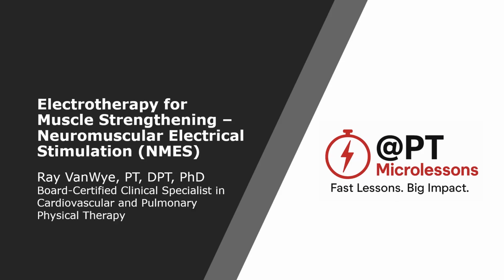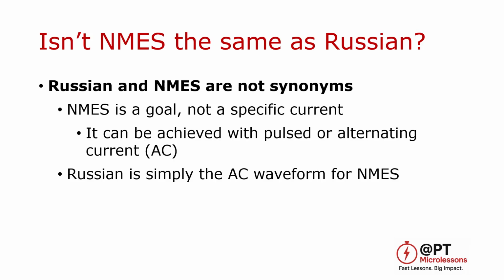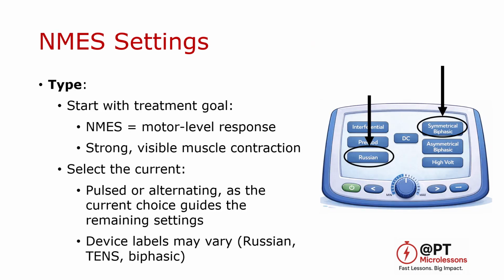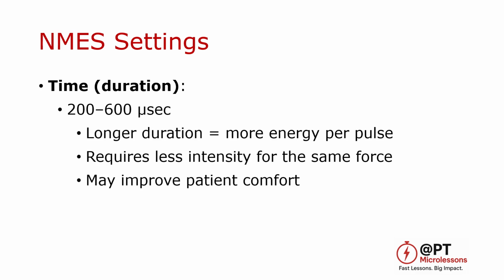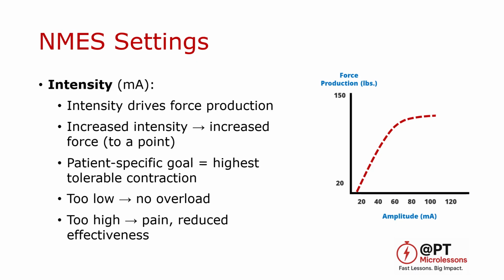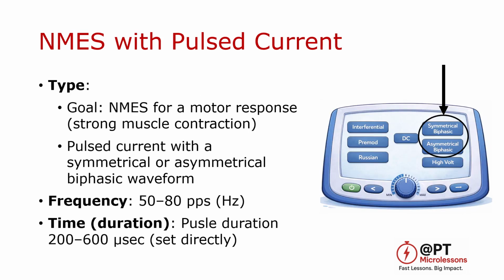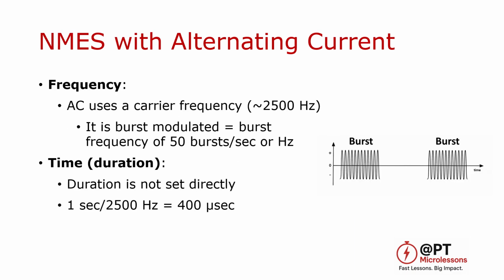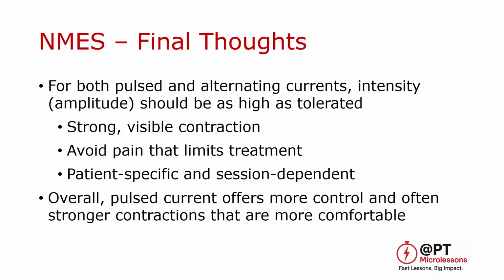NMES vs Russian Current—Which Is Better for Muscle Strengthening? (DPT / NPTE Prep)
In this PT Microlesson, Dr. VanWye walks through how to set up neuromuscular electrical stimulation (NMES) using both pulsed and alternating current. We break down the key differences between pulsed current and alternating current (Russian current), including how frequency, duration, and intensity are applied in each. You’ll also learn how carrier frequency determines cycle duration in alternating current, and how burst frequency relates to the typical NMES range for muscle contraction. This lesson focuses on practical clinical application using the FIT framework, helping you understand how to achieve a strong, effective muscle contraction while maintaining patient comfort.